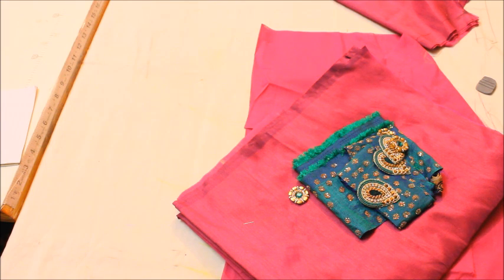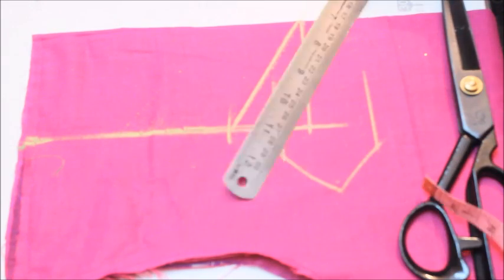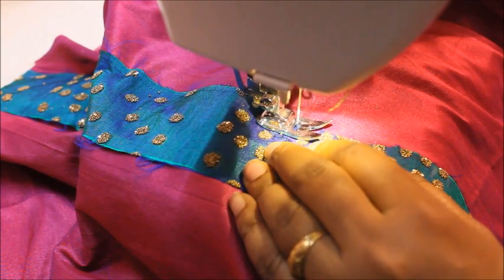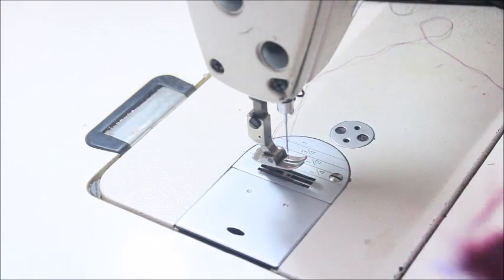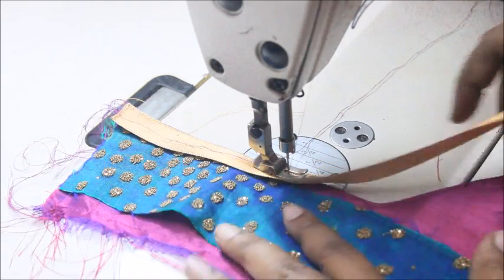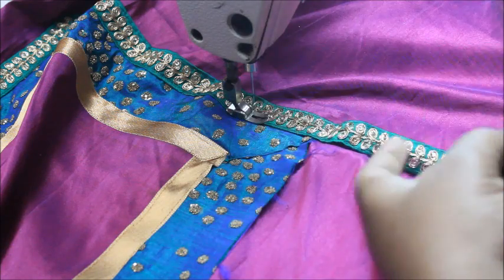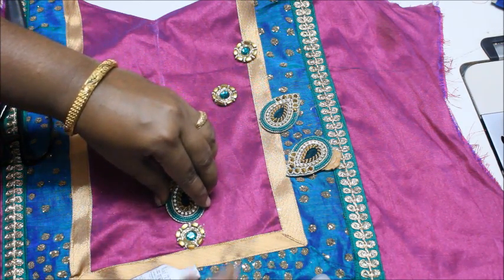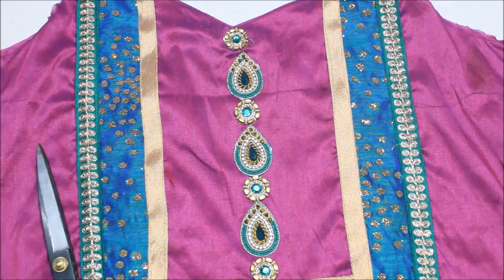Neckline Design In Raw Silk (DIY)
From this video you can learn how to make a a beautiful neck line design in raw silk (DIY)